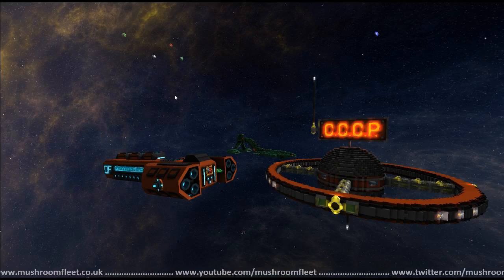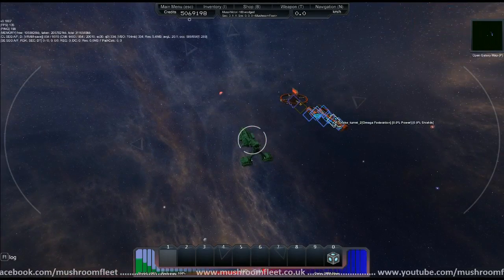Public Factory Station [Speed Build]